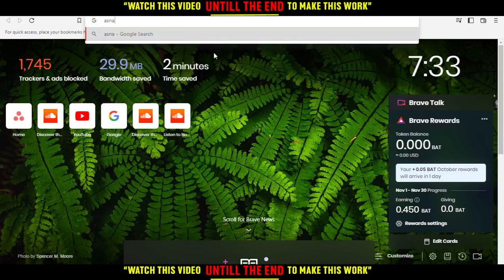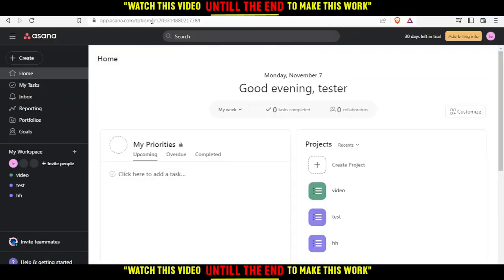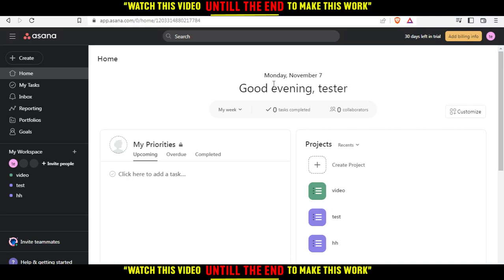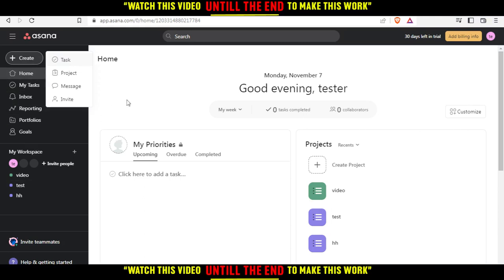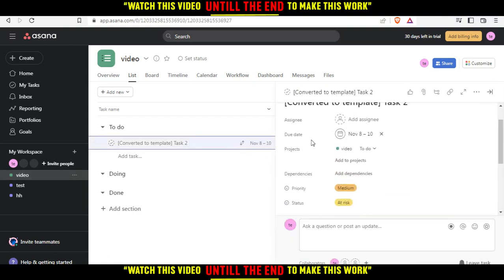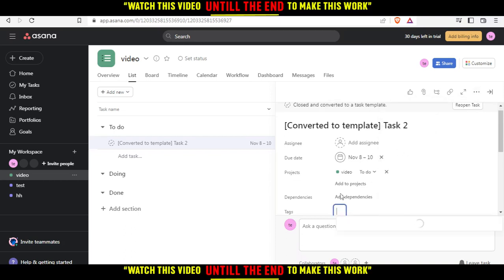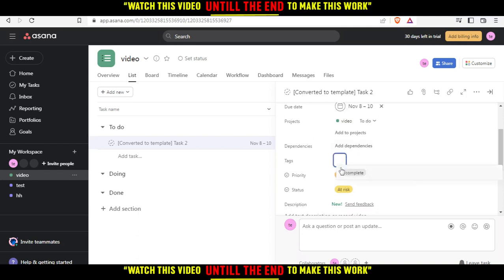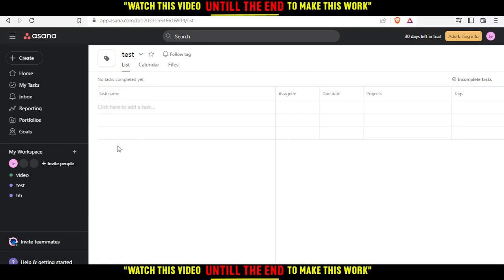How To Add Tags In Asana Tutorial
Today I show how to add tags in asana tutorial,asana tutorial,asana tags,asana how to,add tags in asana